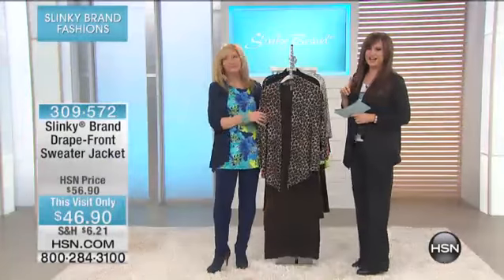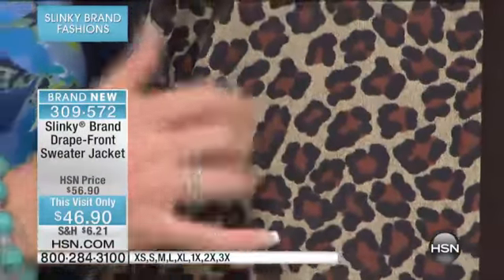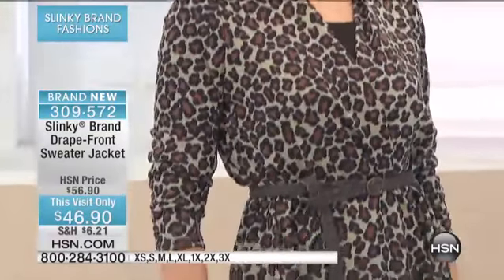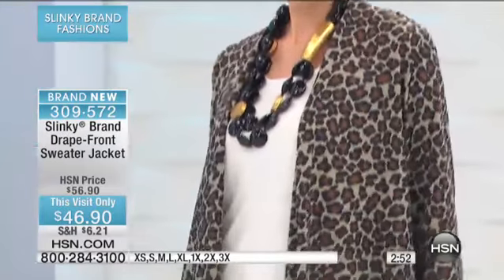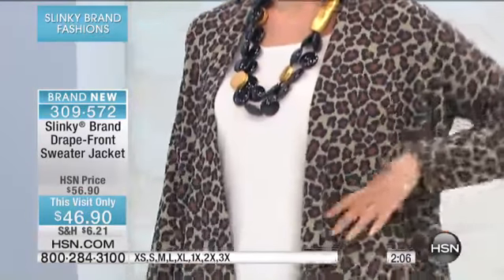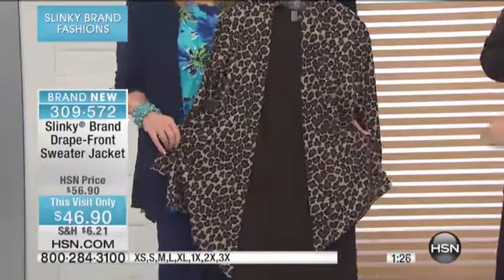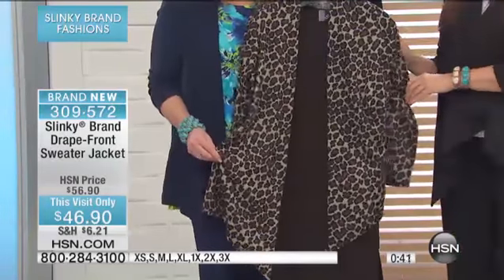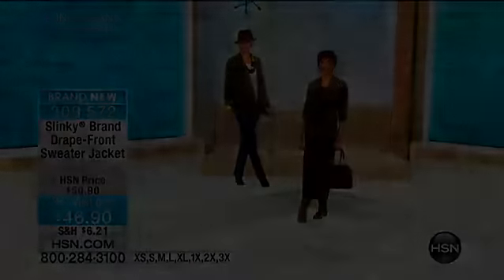Slinky Brand DrapeFront Sweater Jacket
Topoff a great ensemble with this versatile drape front jacket. Enough to add that little something special, this garment is perfect for a variety of settings.